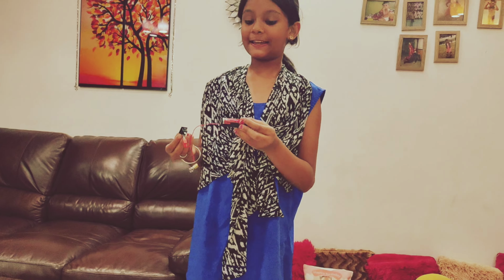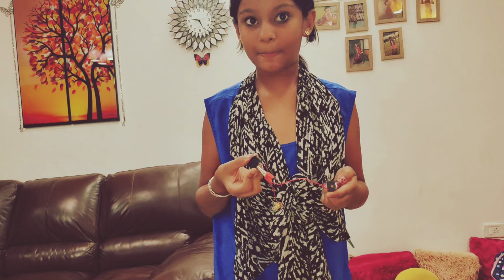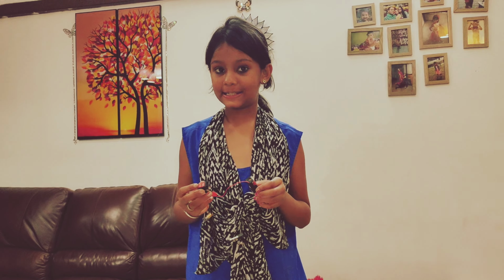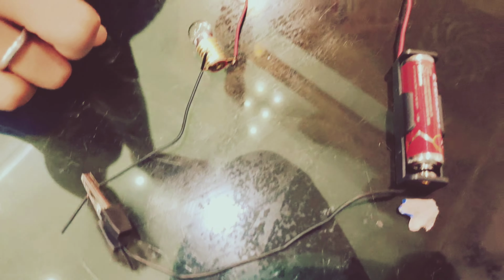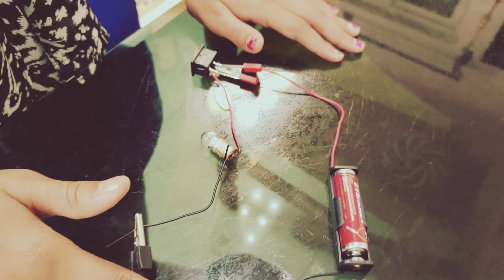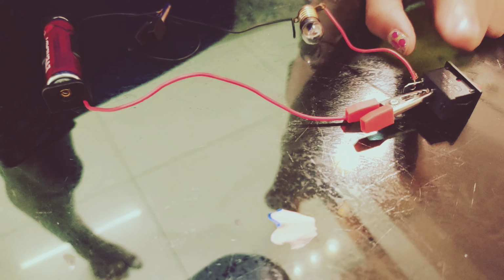ScienceRelatedNew Vlog👩‍🔬🧲✂️||Experiment 🥼🧪 With Bulb💡Wire➰andLight🚨🕯️🚨 🕯️